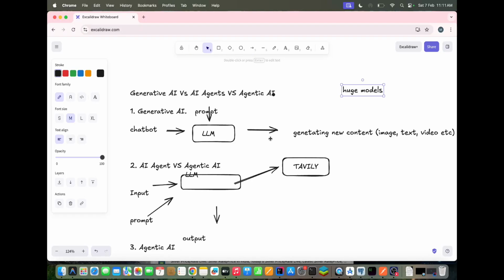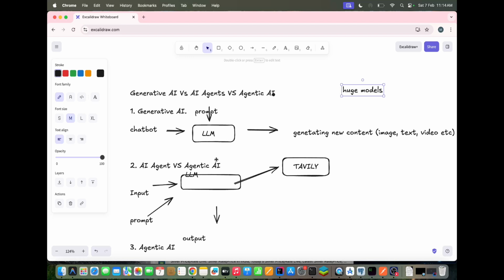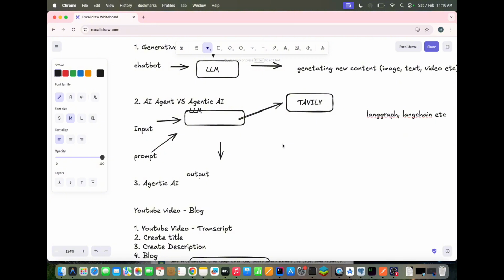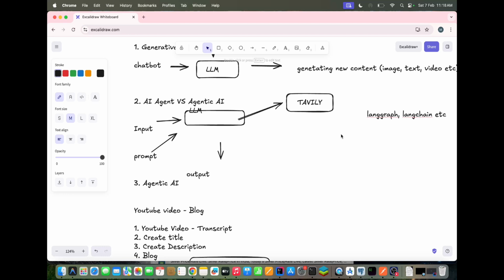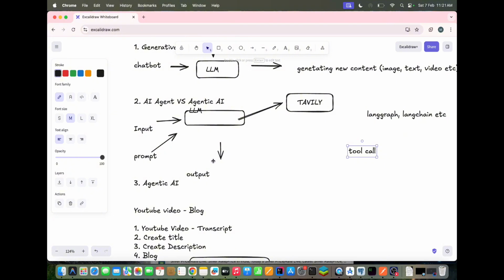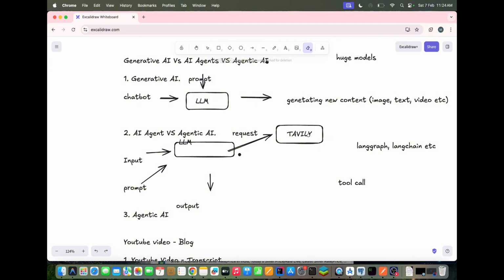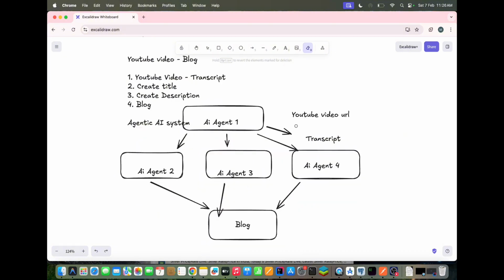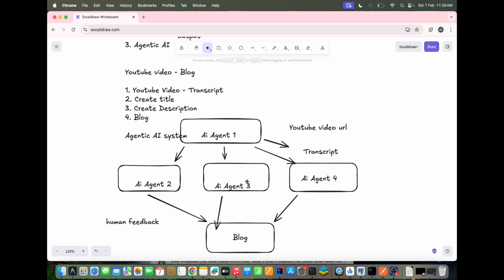Generative AI Vs Agentic AI Vs AI Agents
In this video we will discuss about the differences between generative ai vs agentic ai vs AI agents.
Agentic AI is an AI system that acts autonomously, adapts in real time, and solves multi-step problems based on context and objectives.